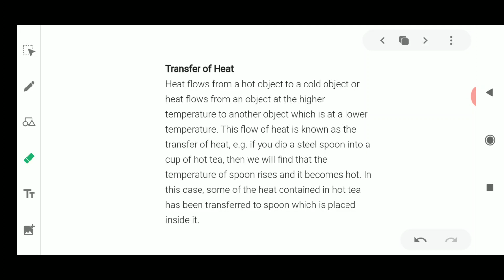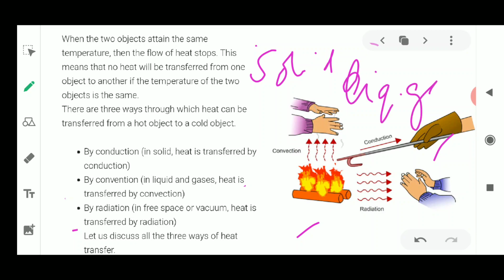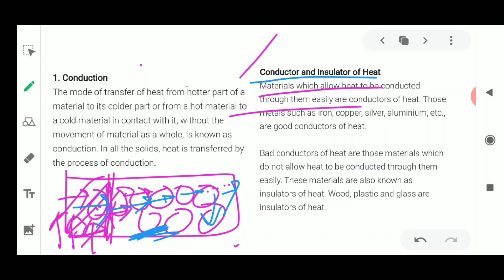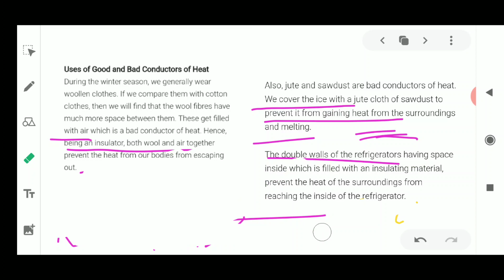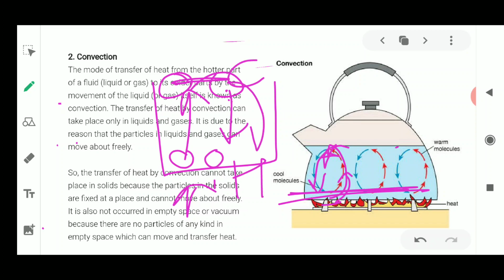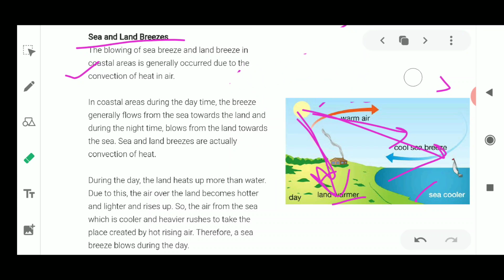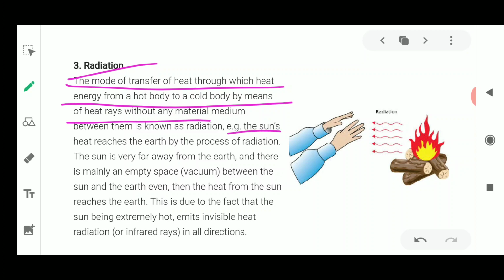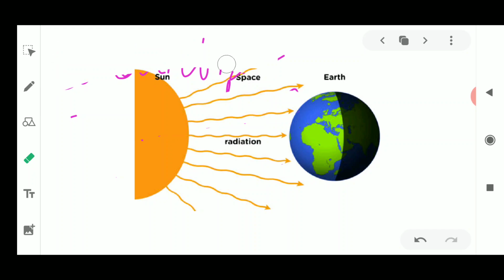Class VII Science 20 4 2020 by Ms Bhanupriya